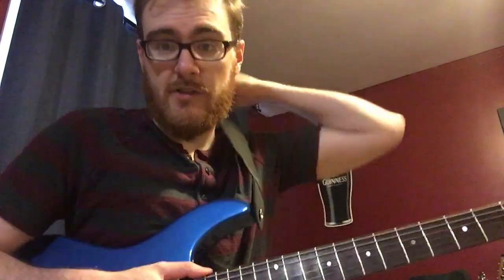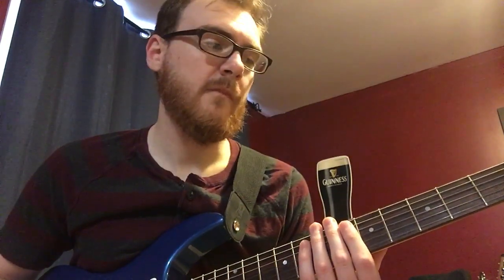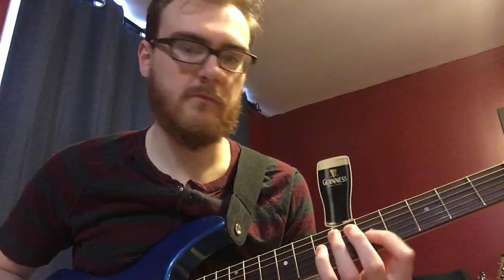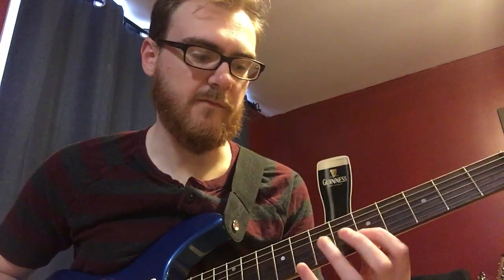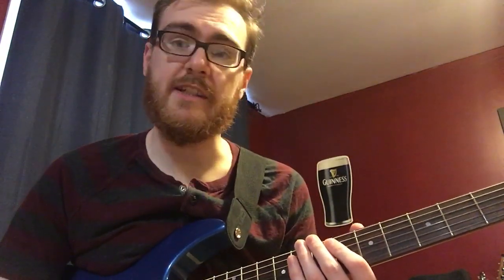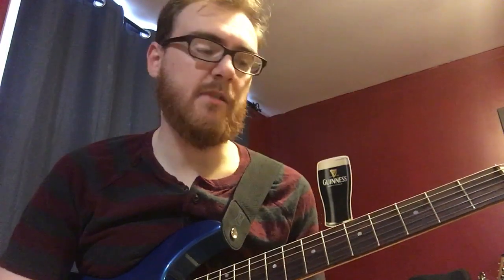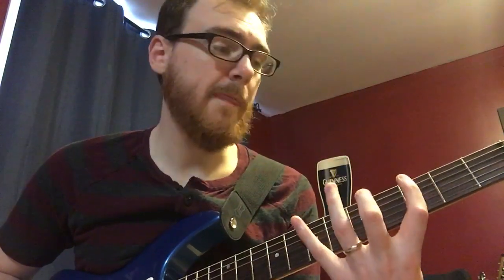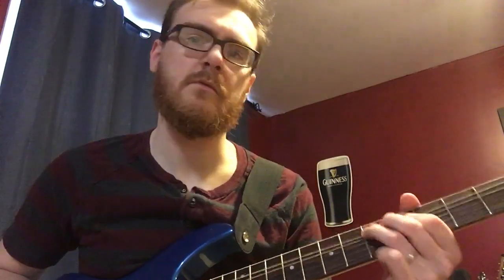3 Licks to Sound like Peter Frampton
Frampton comes alive